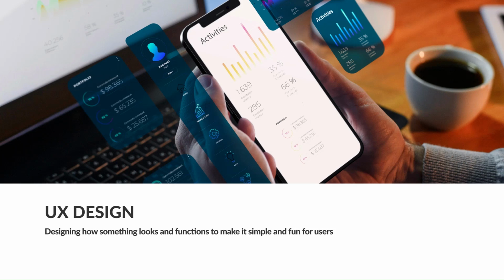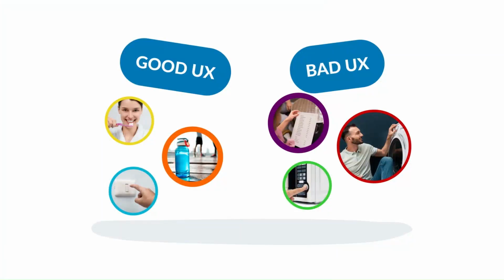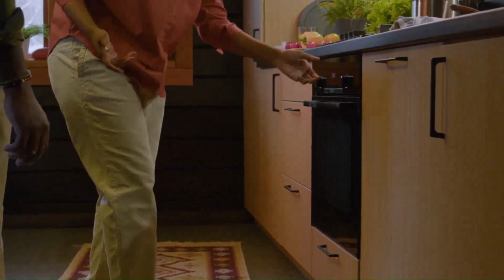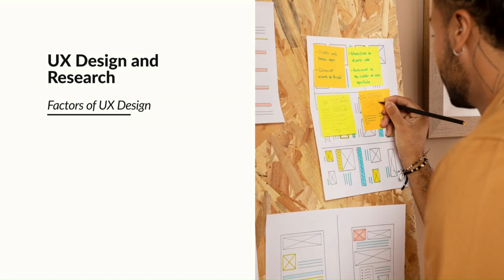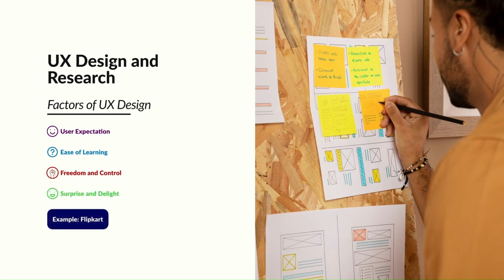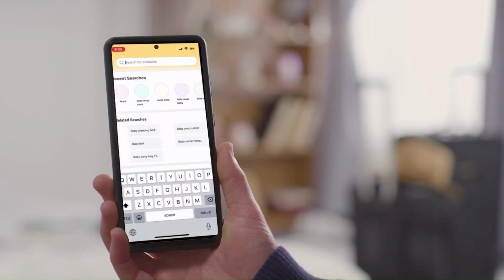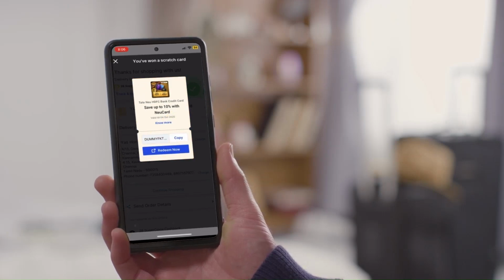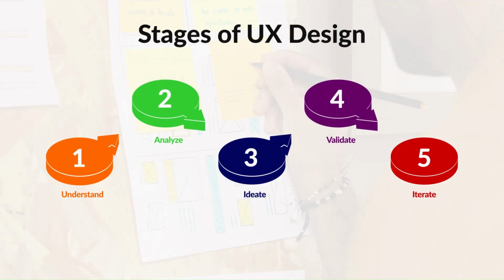Mastering UI UX Design and Development: Basics to Brilliance - What is UX Design ?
Welcome to the course that is going to get you kickstarted with everything you need to know to be in the world of UI/UX Design and a lil bit of Development. See you inside!!

I also take live 1:1 classes; reach out to my WhatsApp to get more details